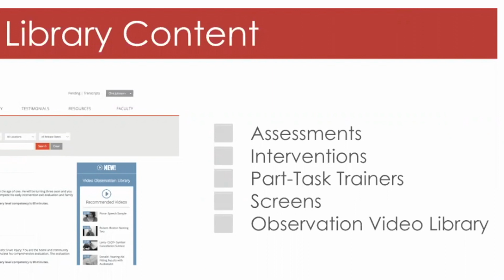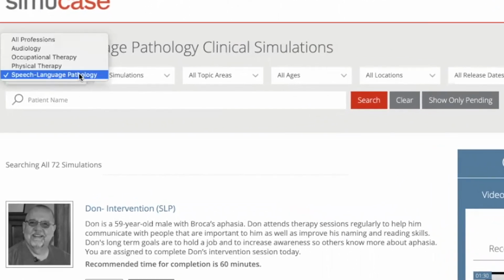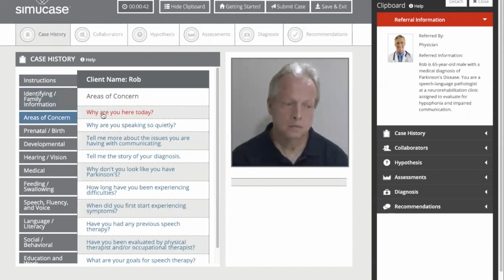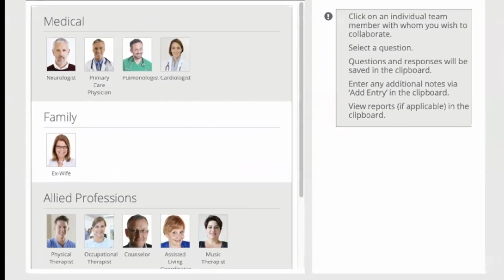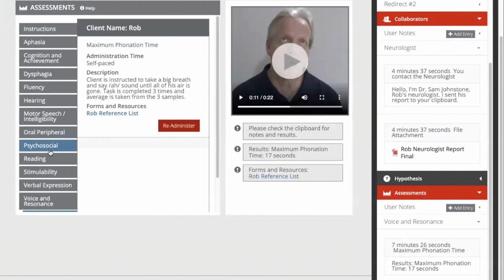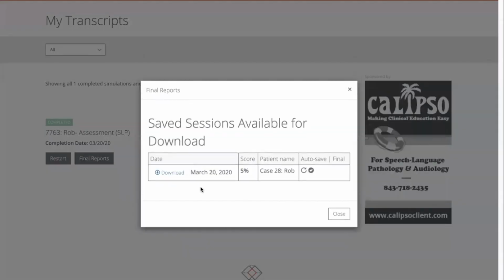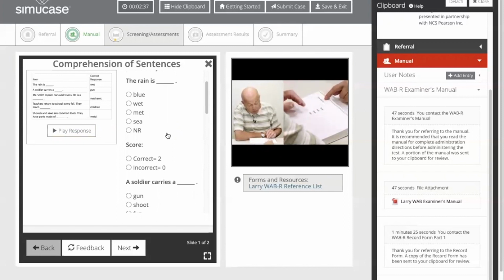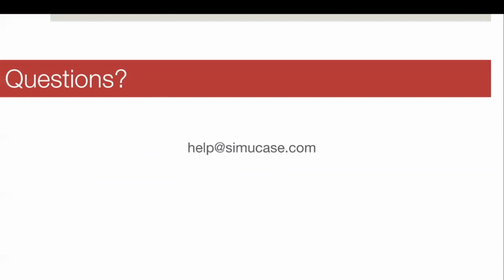SLP Simucase STUDENT TRAINING